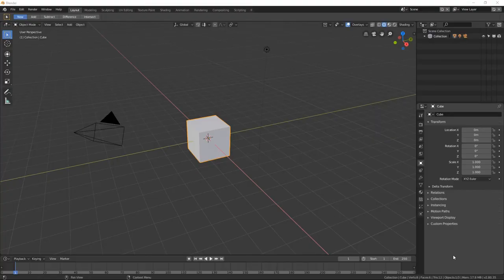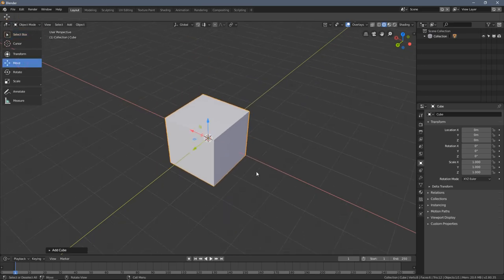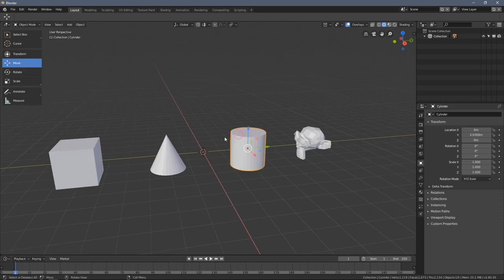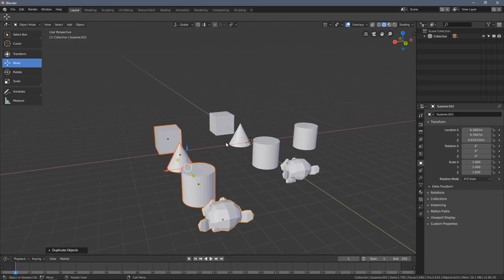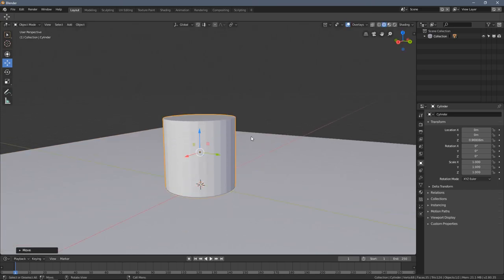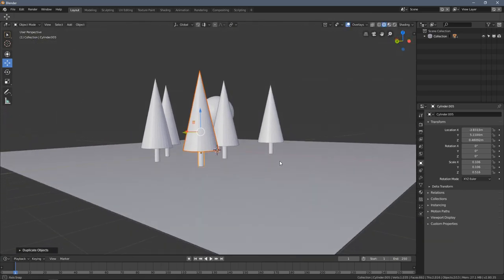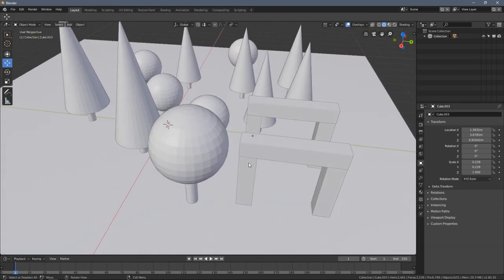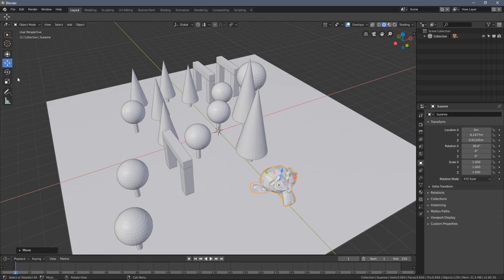Blender 2.8 Beginner Tutorial PART 4 Adding, Deleting and Duplicating Objects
Hey, this is Part 4 of the Blender 2.8 Absolute Beginners Course created by Chocofur! After finishing this tutorial you should be already able to create your first, very basic 3D models and move them around the 3D scene. You'll learn not only how to add and delete the new objects, but what are the ways of duplicating what you've already created.

Blender is a free and open-source 3D computer graphics software toolset used for creating
animated films, visual effects, art, 3D printed models, motion graphics, interactive 3D applications,and computer games. Blender's features include 3D modeling, UV unwrapping, texturing, raster graphics editing, rigging and skinning, fluid and smoke simulation, particle simulation, soft body simulation, sculpting, animating, match moving, rendering, motion graphics, video editing, and compositing.

Opti:

Blender, tutorial, beginner, modelling, 3d model, free, basics, 3d, introduction, interface,
entry level, film making, how to, extrude, bevel, edge, vertex, face, polygon, quad, workflow,
topology, instructions, guide, lights, rendering, eevee render engine, cycles render engine,
blender render, surfaced studio, help, blender, anvil, cg cookie, classic, education, 2.6,
training, modeling, game development, asset, unity, unreal, hard surface, gun, assault, rifle,
tactical, texturing, 3d modeling, blender (software), character animation, egde loop, 3d film,
video game (industry), blender modeling, blender 2.8 modeling, blender tutorial, 3d modeling,
blender model, modeling tutoriallow poly tutorial, low poly tutorial blender, blender, blender 2.9,
how to model in blender, Stylized Cartoon Car in Blender, Stylized, Stylized car,
Stylized Cartoon Car,Cartoon Car in Blender, Car in Blender, Isometriy, Freestyle,
Isometriy and Freestyle, cartoon style, toon shader, concept, chevrolet, low poly,tutorial,
3d, isometric, lowpoly, artstorm cg, artstorm, unreal, game assets.